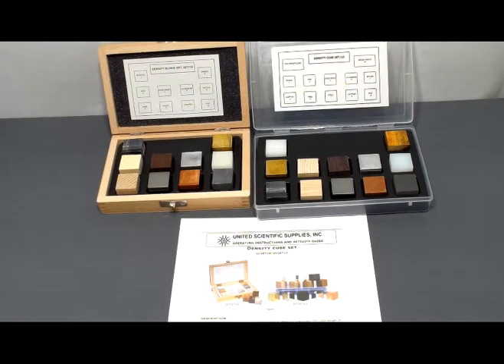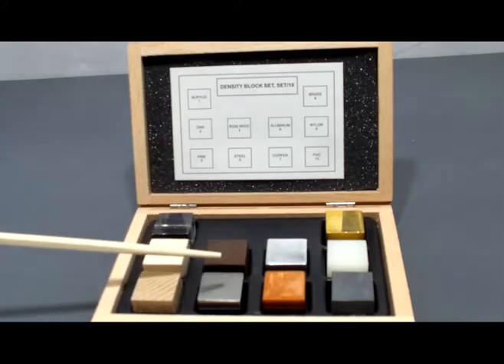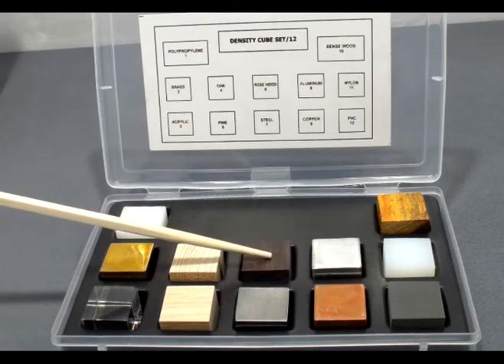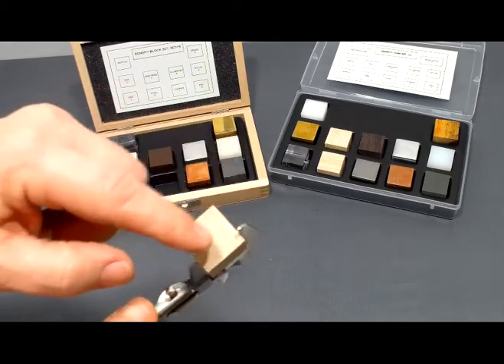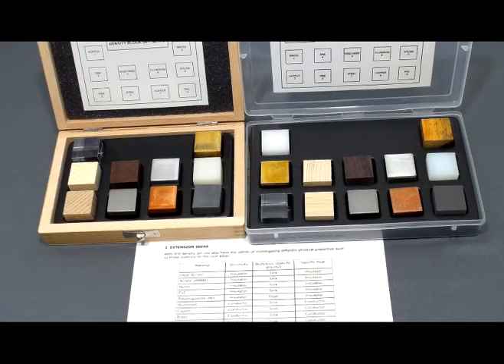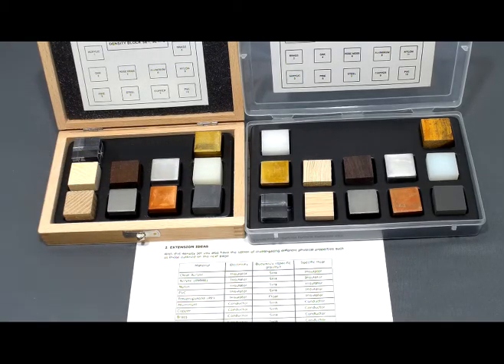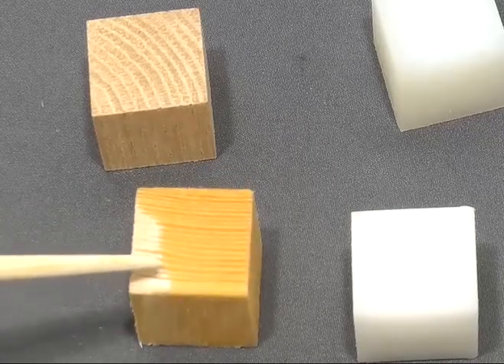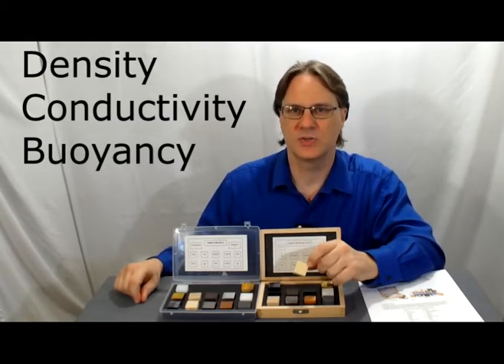Investigating density (DCSET10, DCSET12)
Visualize the unique densities of various materials and explore concepts ranging from buoyant force to electrical conductivity with these hands-on tools.

Set of 10 includes:
* Acrylic
* Aluminum
* Brass
* Copper
* Nylon
* Oak
* Pine
* PVC
* Rosewood
* Steel

Set of 12 includes all of the above, plus:
* Lignum vitae
* Polypropylene

An activity guide is also included with each set.

NGSS correlations: 2-PS1-1; 2-PS1-2; 5PS1-3; MS-PS3-3; HS-PS3-1; HS-PS3-4